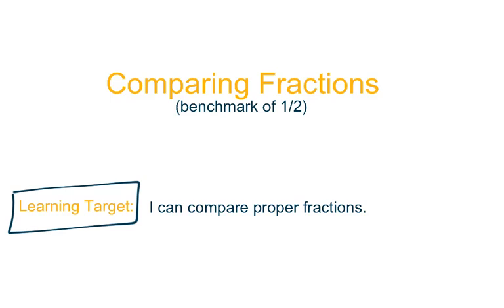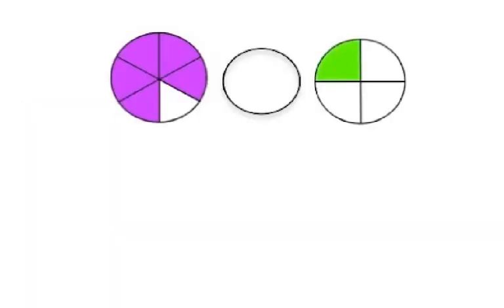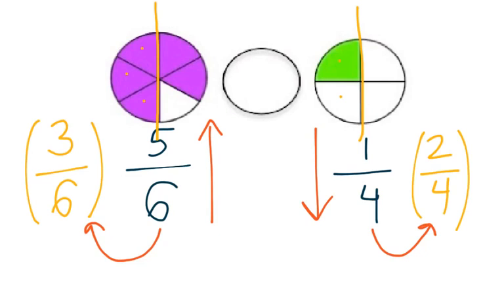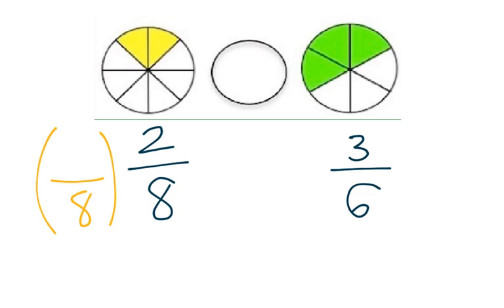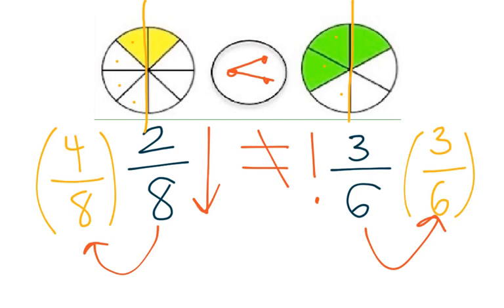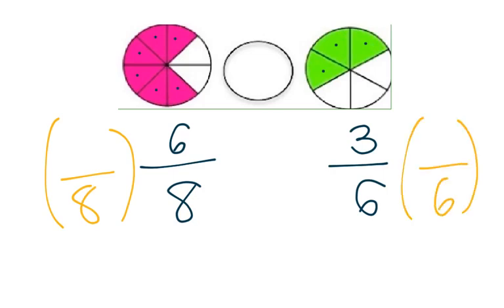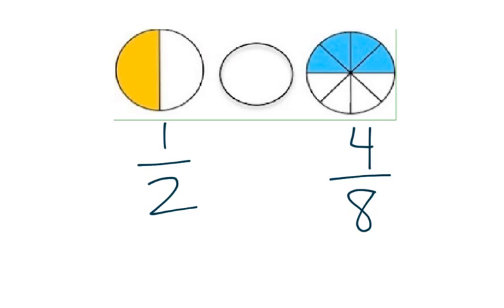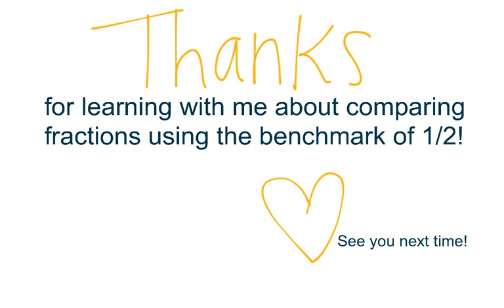Comparing Fractions with Benchmark of 1/2 - 3rd Grade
VBO MA.3.1.6. - The student will compare fractions having like and unlike denominators using words and symbols.